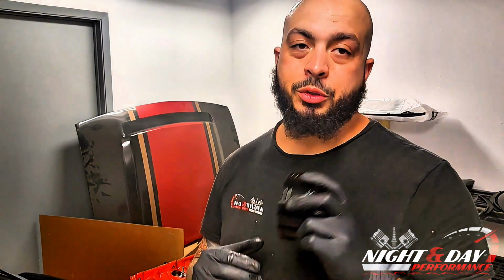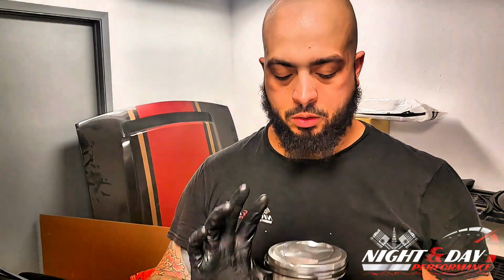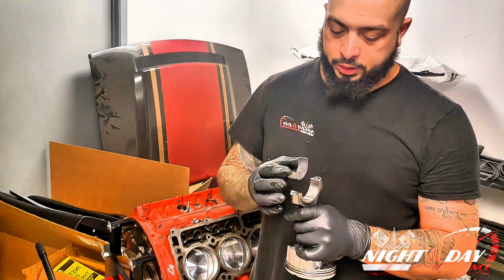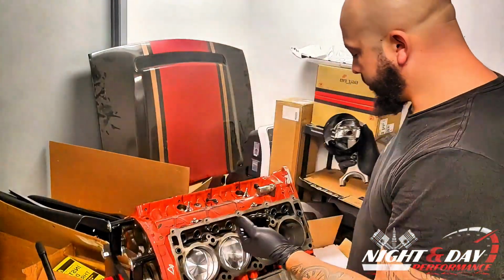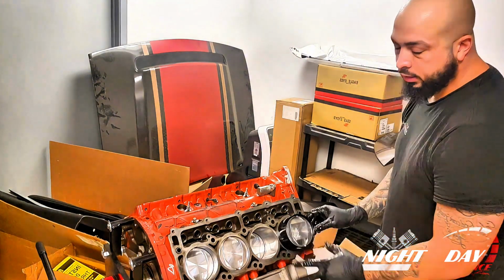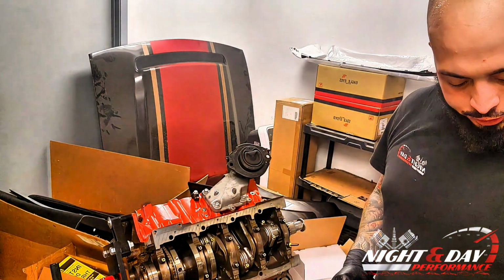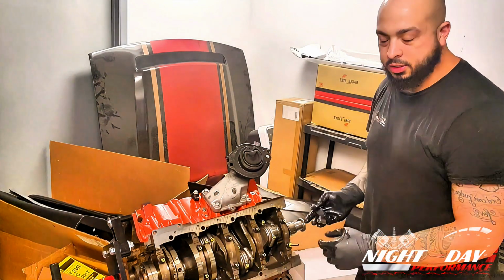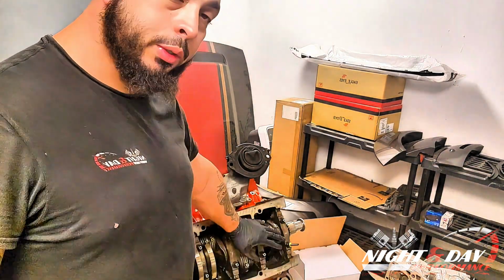HOW TO INSTALL PISTONS!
In this video we discuss how to install pistons in an engine block. This particular installation is in a Gen 3 HEMI with forged pistons and rods.